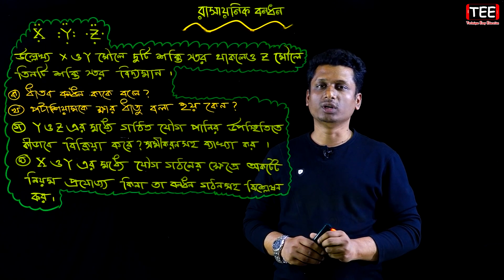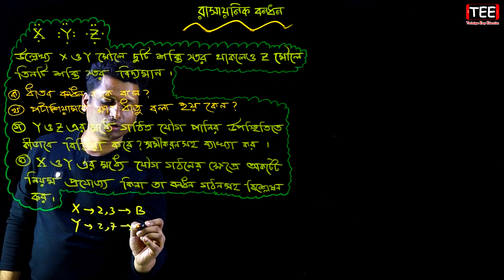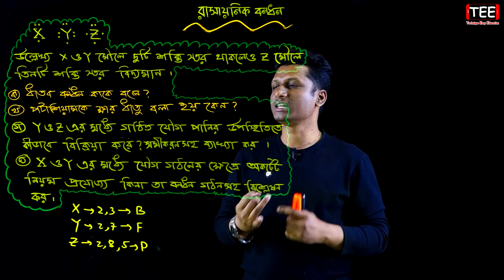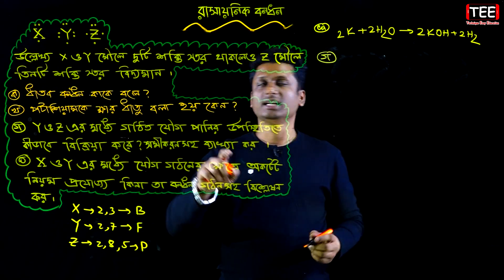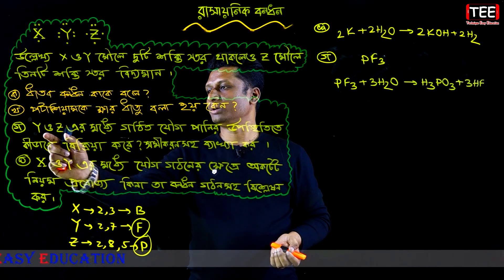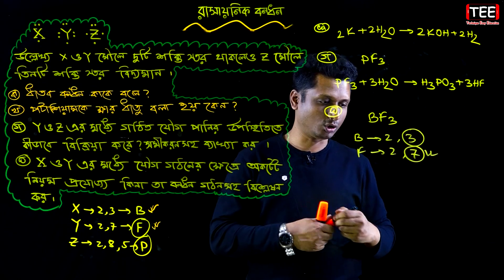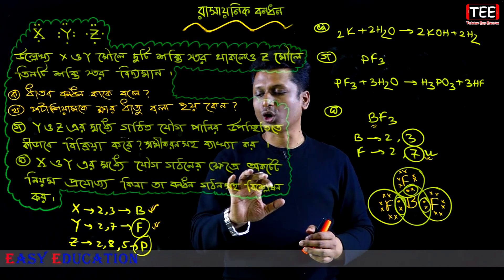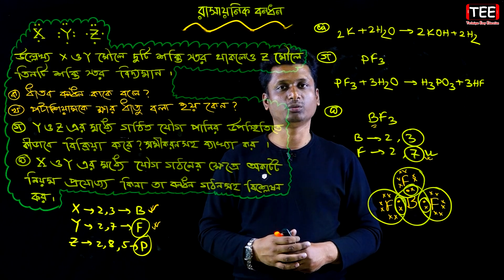রাসায়নিক বন্ধন || এসএসসি রসায়ন || Comilla Board 2016 || SSC Chemistry Chapter 5 (Part-14)